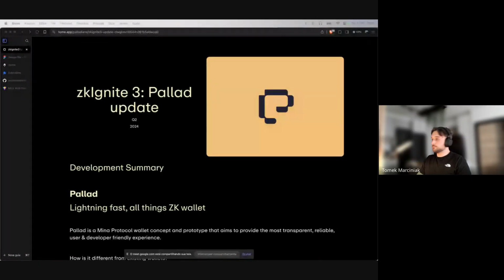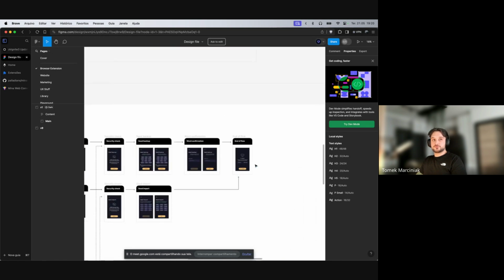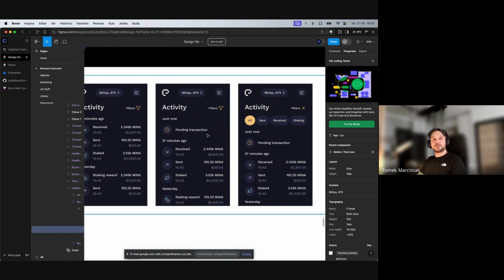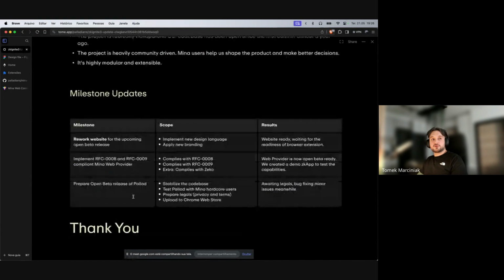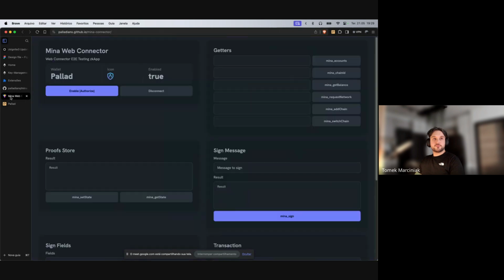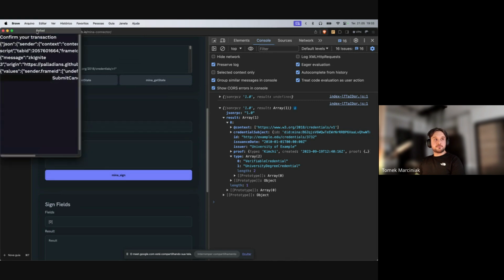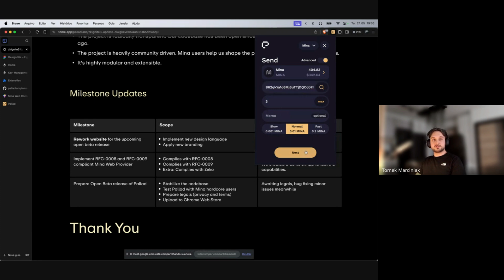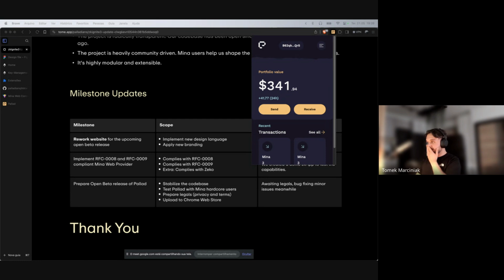Pallad S Tier Mina Wallet